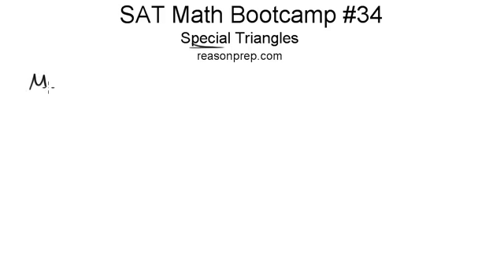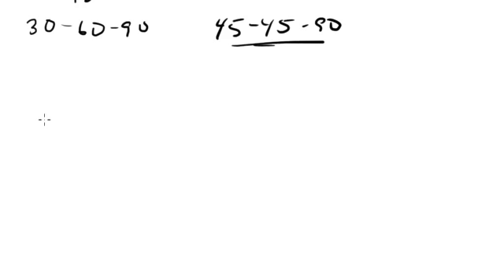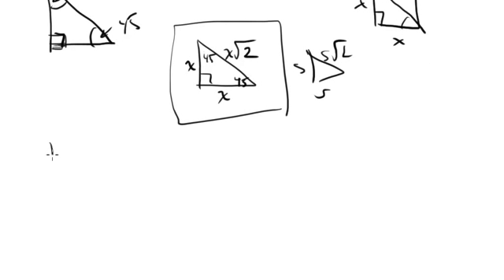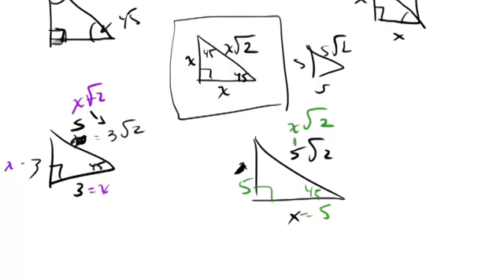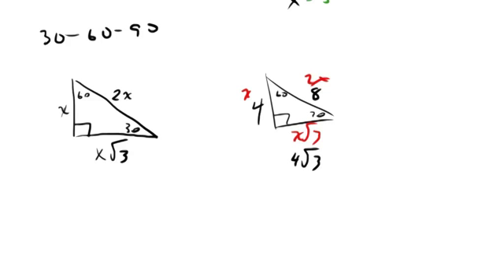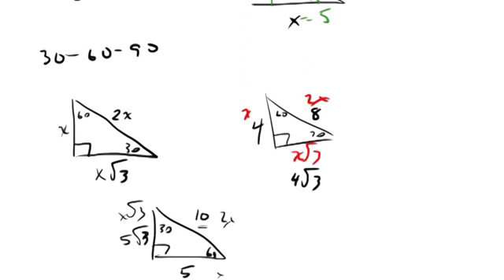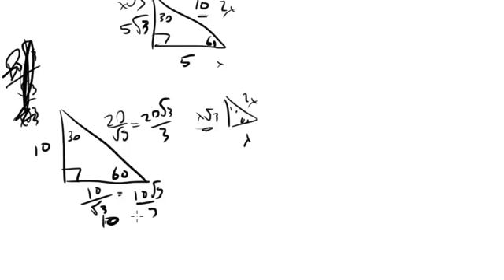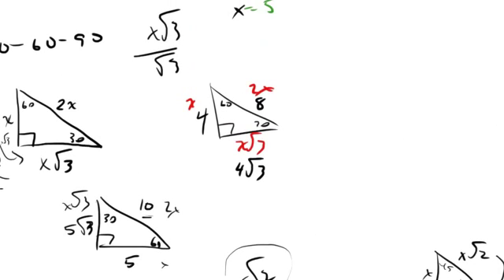*OLD* Special Triangles, SAT Math Bootcamp #34